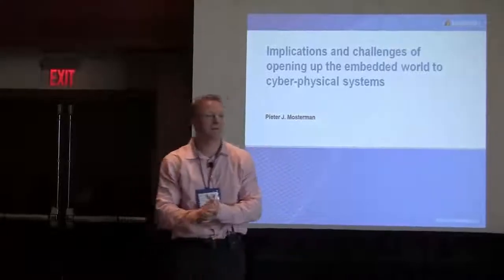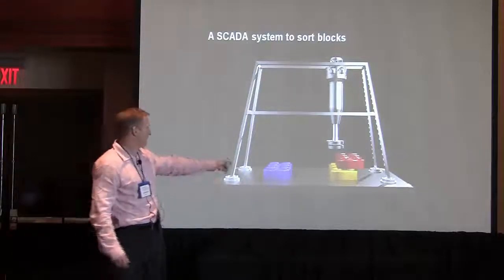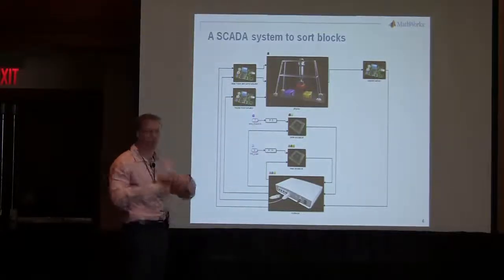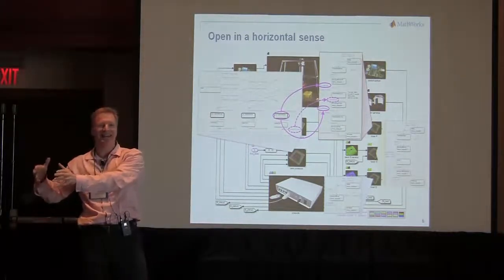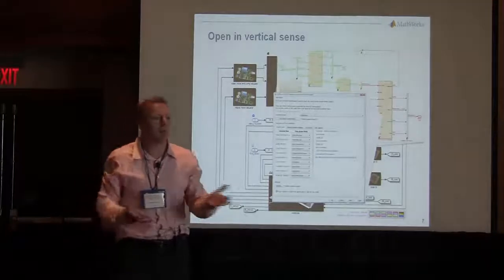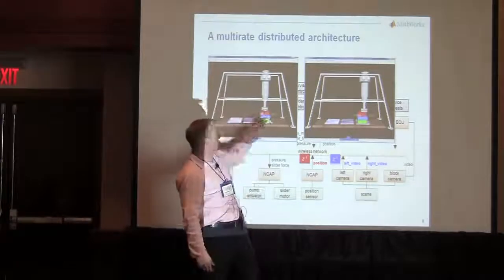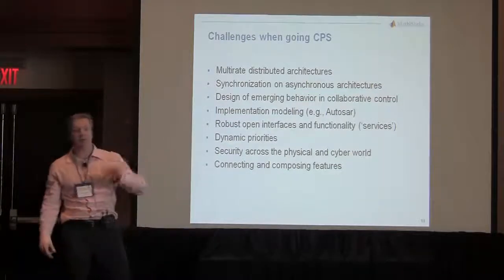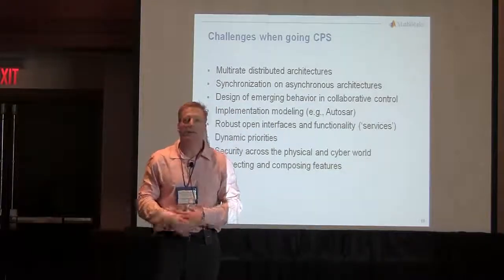CPS Week 2013: Dr. Pieter Mosterman (MathWorks)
Dr. Pieter Mosterman, Senior Research Scientist at MathWorks talks about
Implications and challenges of opening up the embedded world to cyber-physical systems.

This talk was a part of the Industrial Session held during the Real-Time and Embedded Technology and Applications Symposium (RTAS) at CPS (Cyber-Physical Systems) Week, April 2013, Philadelphia, USA.